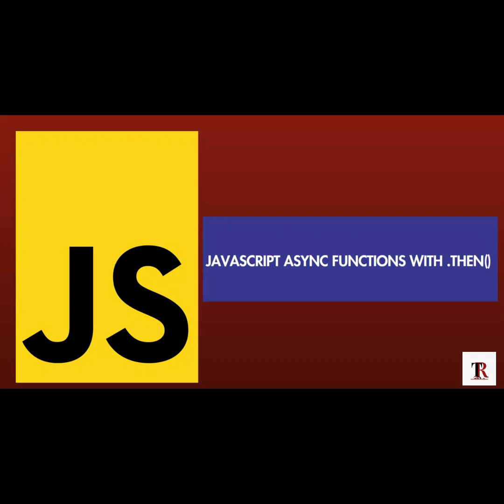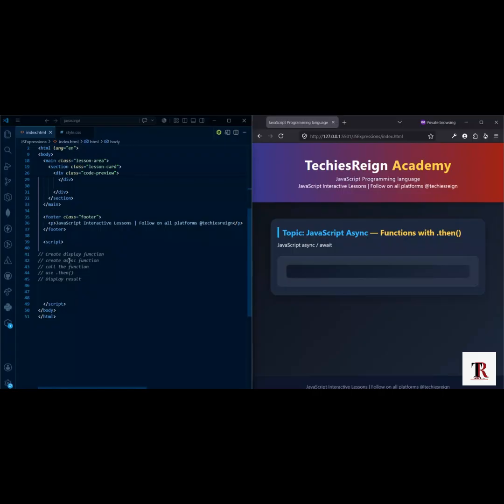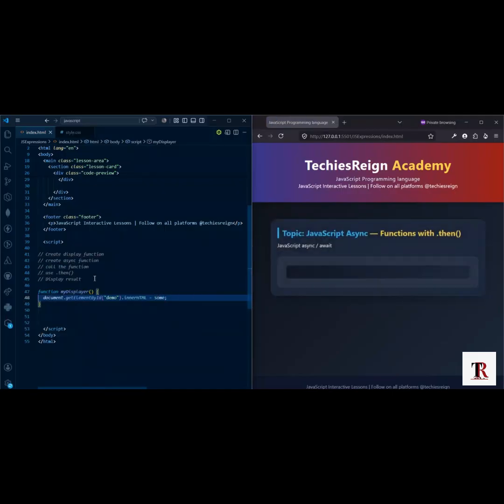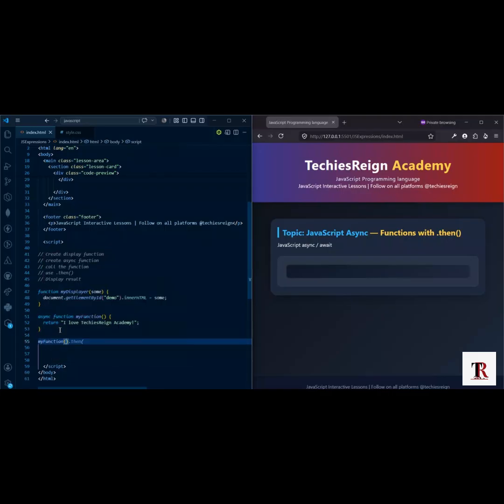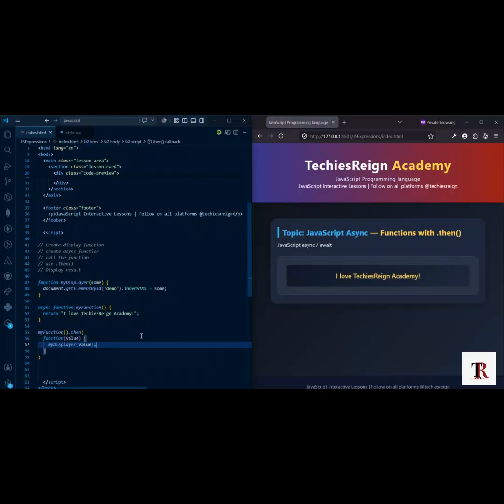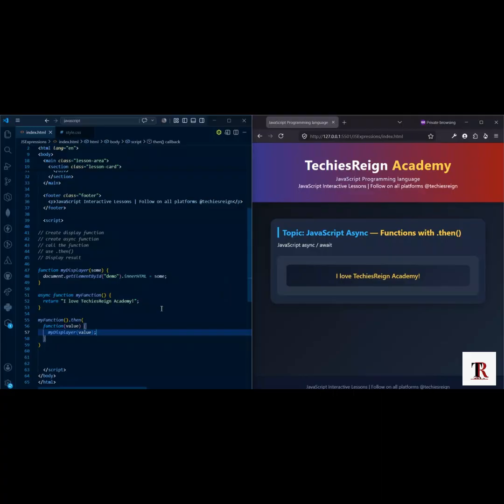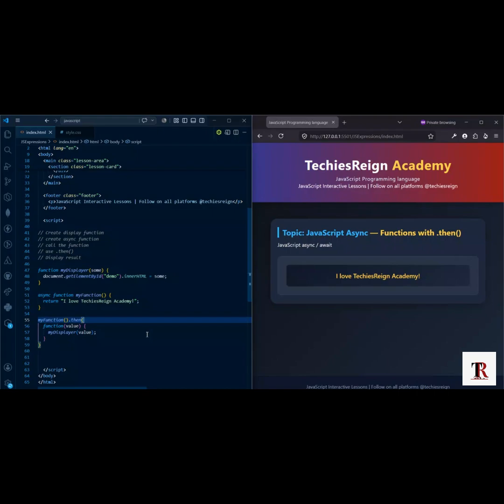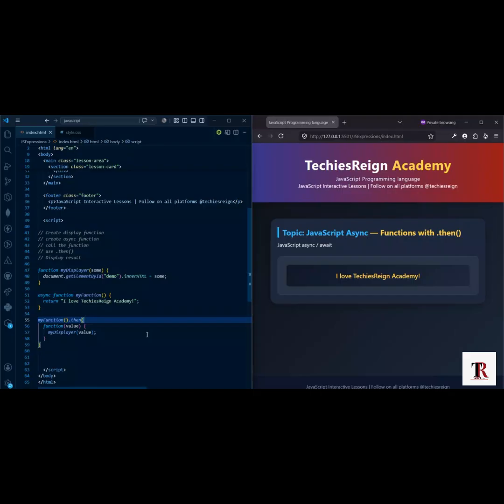JavaScript Async Functions With Then Method